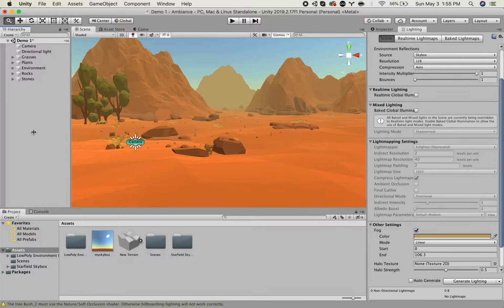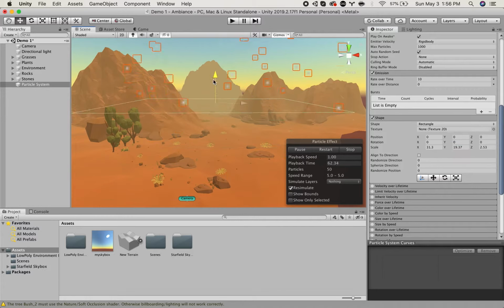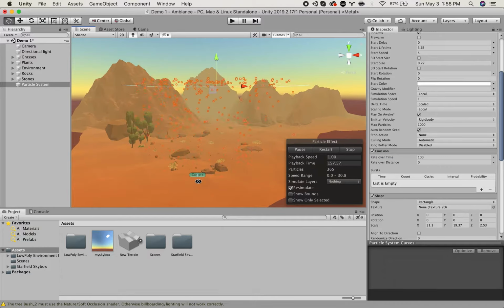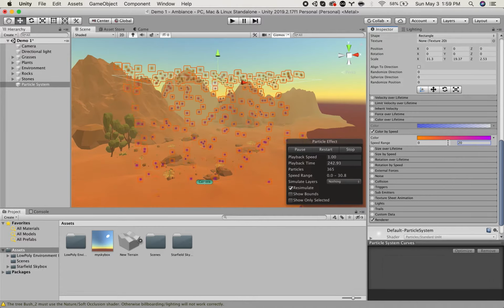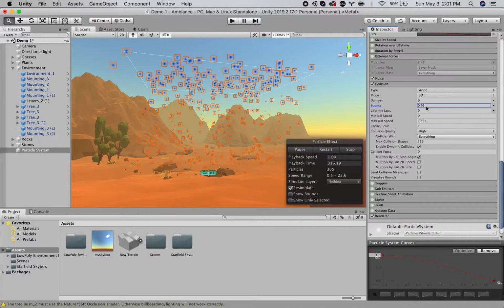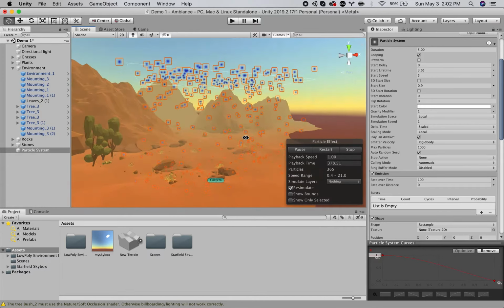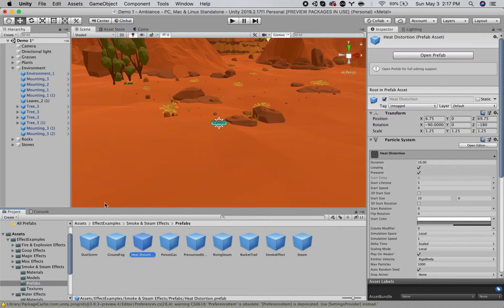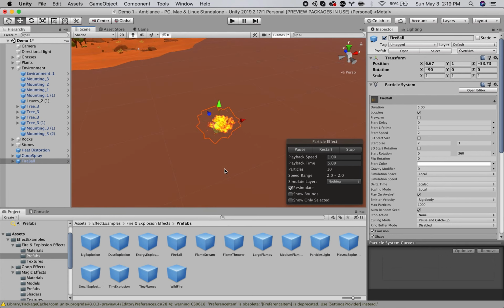Particles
Learn just enough about particles to realize you'll just use the asset store instead.